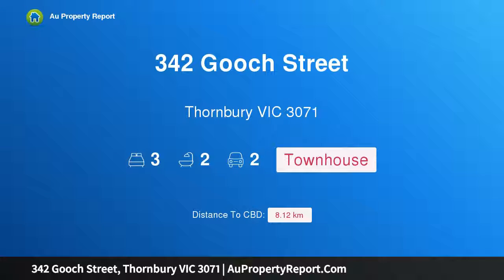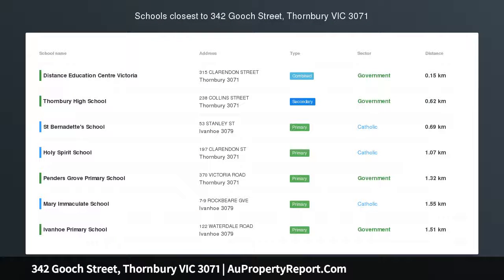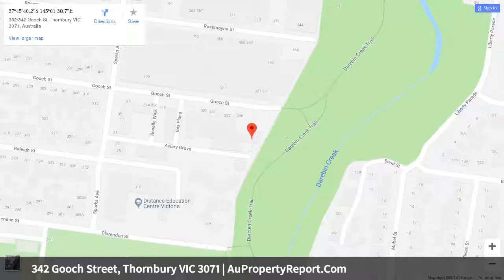342 Gooch Street, Thornbury VIC 3071 | AuPropertyReport.Com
342 Gooch Street, Thornbury VIC 3071
Property Type: townhouse
Bedrooms: 3
Bathrooms: 3
Car Space: 2
Brand new with space and light.